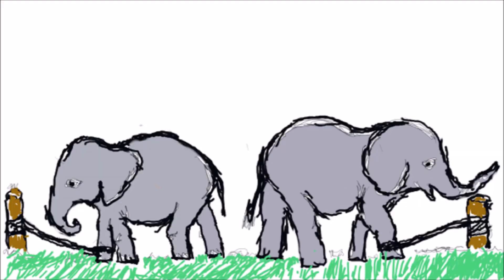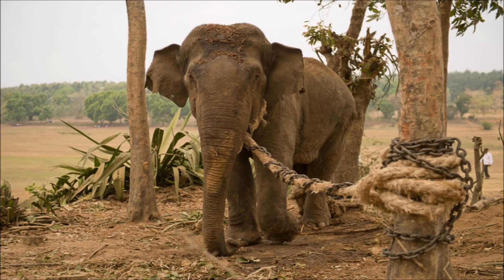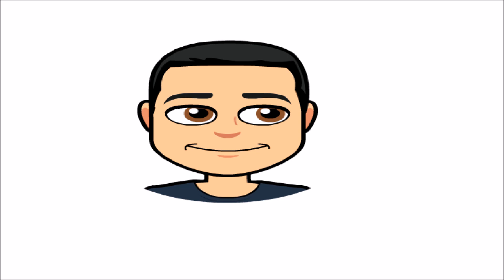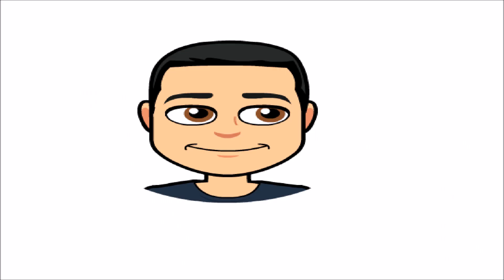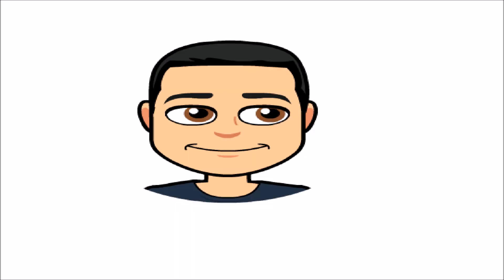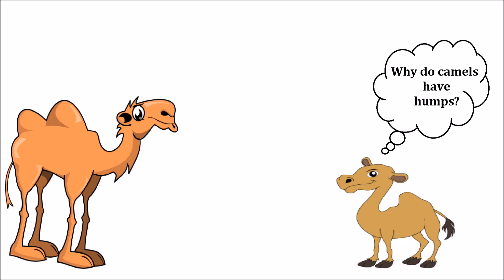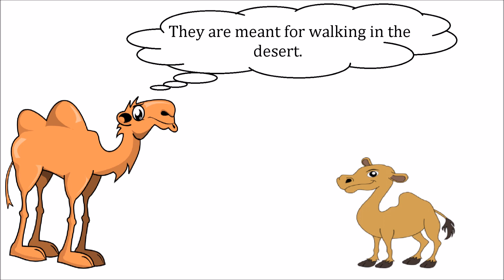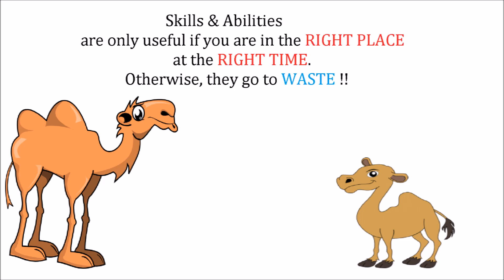EXPECTED NEET 2020 CUT-OFF & POST-NEET TALK| NEET EXAM | ENGLISH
Hello Guys, in today's video we are going to discuss about the expected NEET 2020 CUT-OFF and am also going to shed some light on issues when it comes to repeat the NEET Exam. Is it worth? To know more, please watch the complete video.

Have a question in mind for the Q&A series, then write us down in the comment section below.